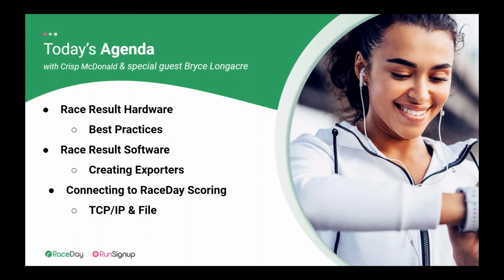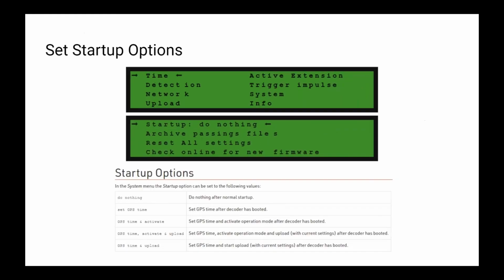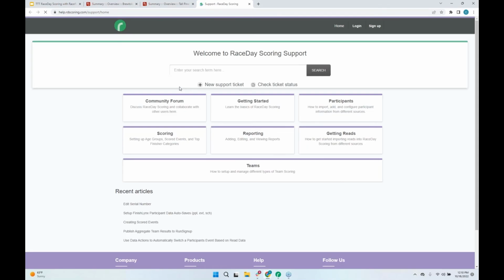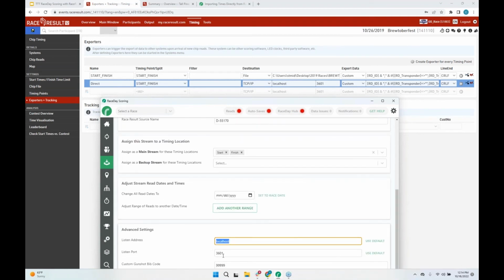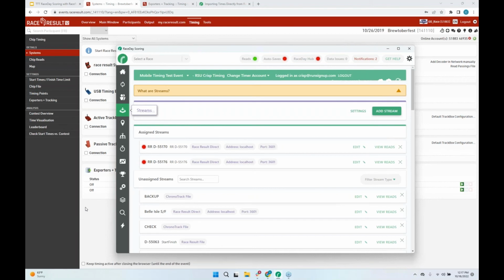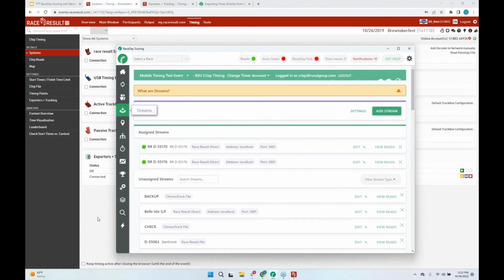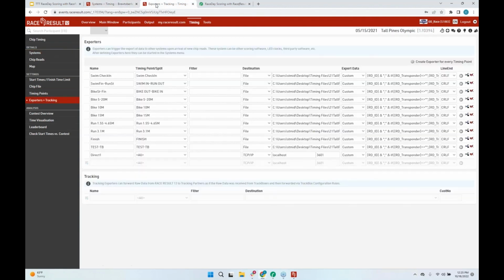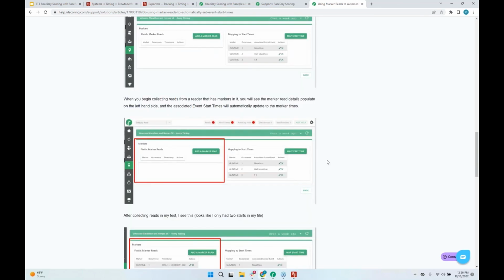Race Result Integration with RaceDay Scoring